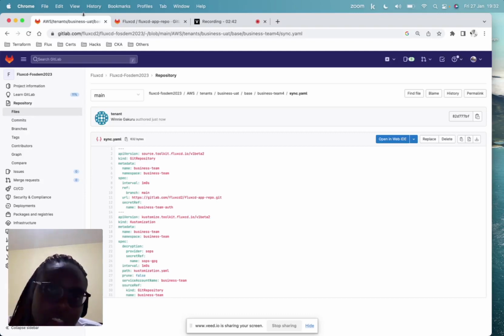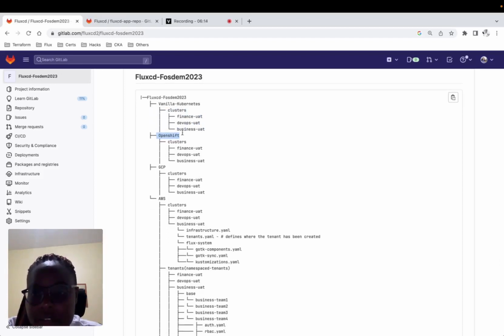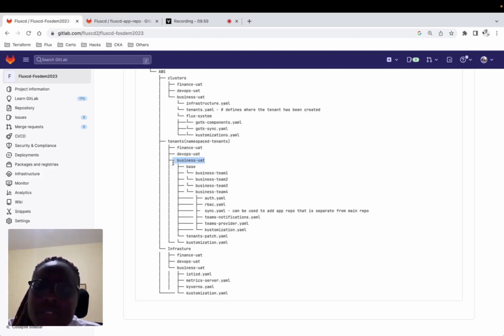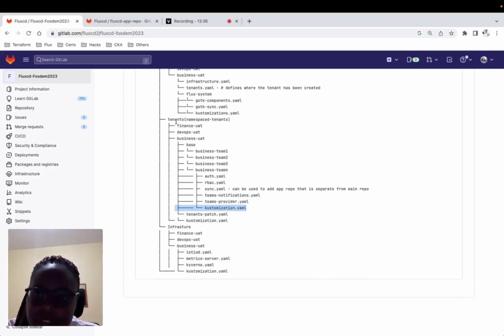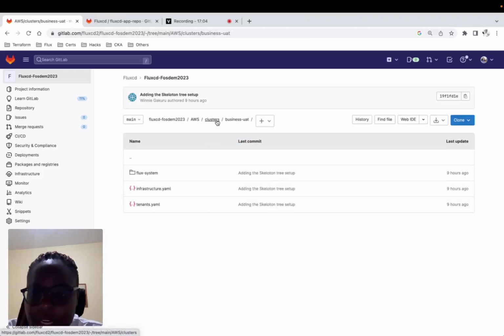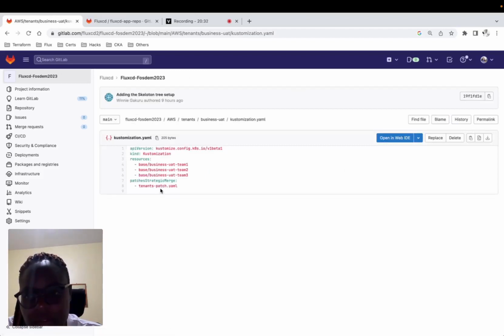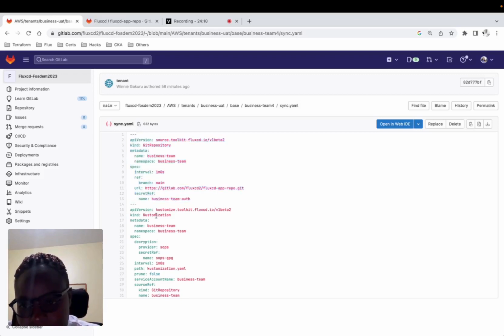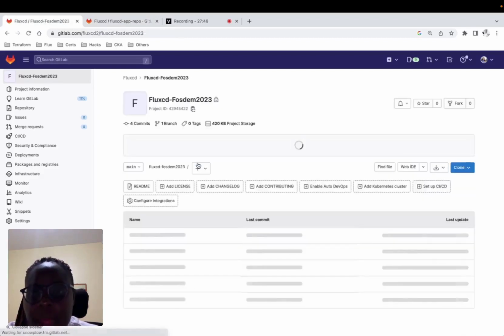Manage Application Deployment and infrastructure the GitOps way (FLUXCD)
Managing your application and infrastructure can be hectic especially when the Velocity and scalability are in question.

I was to deliver this online presentation at FOSDEM'23 but got a late update that the talk was purely onsite.
Nevertheless, it never hurts to share knowledge whenever you can.

Let me know how you manage your Applications deployments and cluster infrastructure